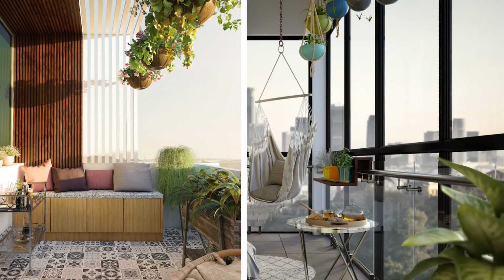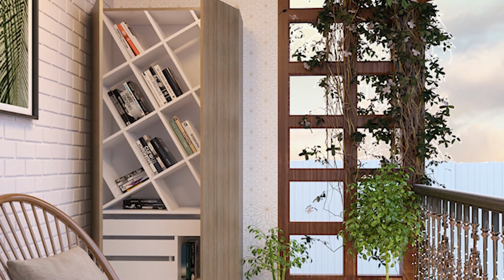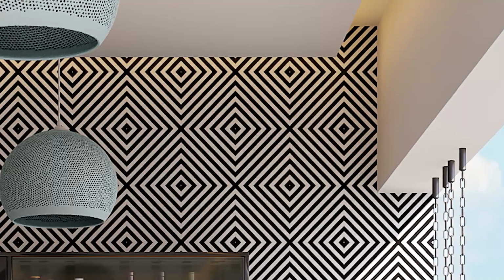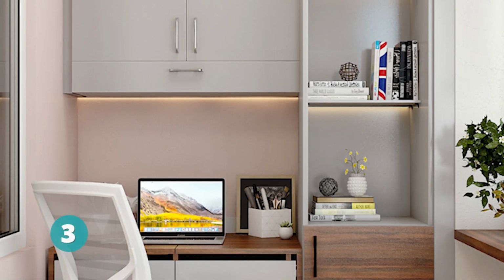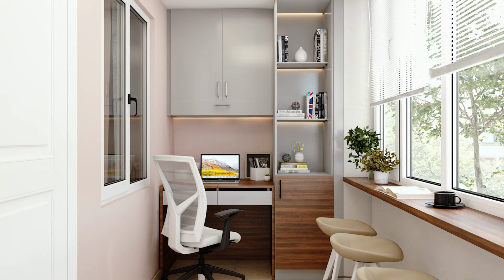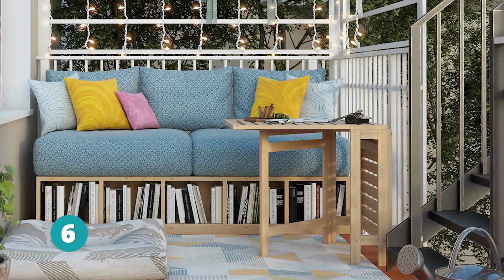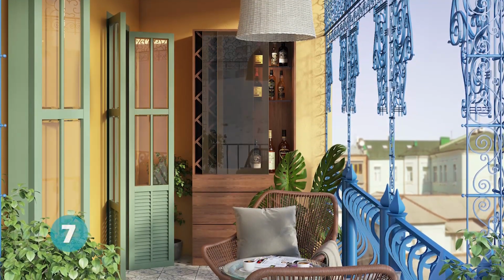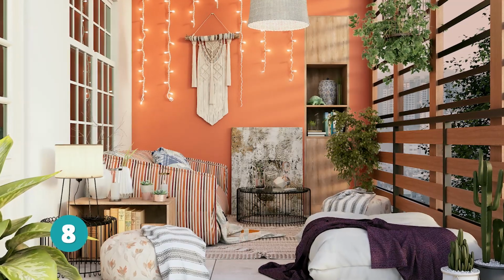DIY Balcony Makeover Under Budget: 8 Designs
Book a FREE Design Consultation Today!

Looking for ideas to do a complete balcony makeover ?
You've landed at the right place ! This video talks about Balcony Makeover Interior Design Ideas trending in 2024. Our expert interior designer will help you with small balcony makeover ideas on a budget.

⏱   Timestamps:
0:00 - Introduction
0:27- 8 Stunning Balcony Designs
0:46- Minimal Style Balcony Design
1:01- Contemporary Style Balcony Design
1:11- Small Balcony Design Ideas
1:25- Balcony Makeover for a Game Night
1:36- Parisian Style Balcony Design
1:47- Balcony Makeover for Diwali
1:57- Rustic Style Balcony Design
2:09- Bohemian Style Balcony Design

👉List of 2024 TRENDING Home Interior Designs with Space Saving Design Hacks we've implemented: